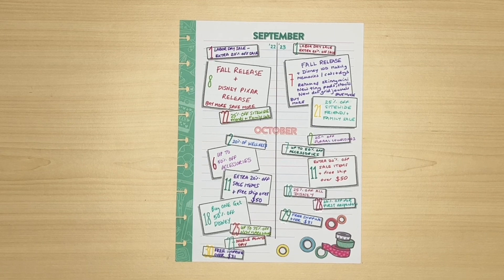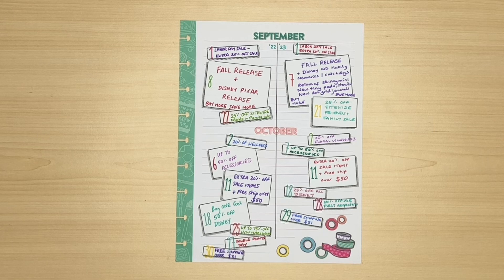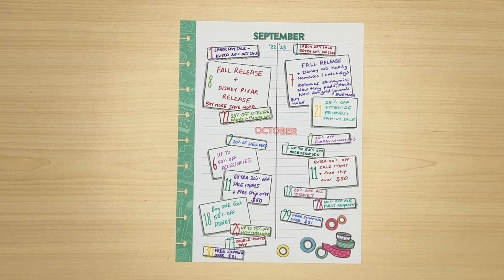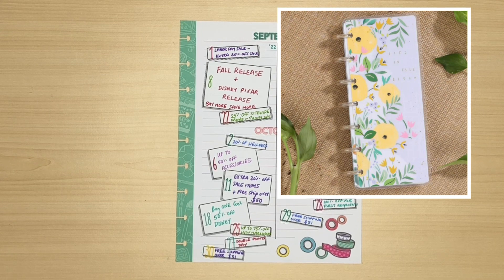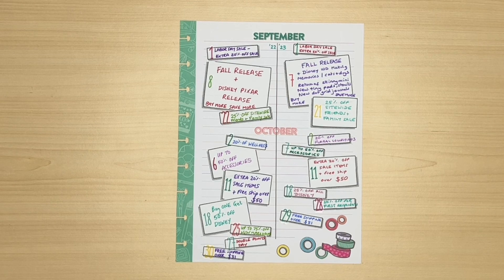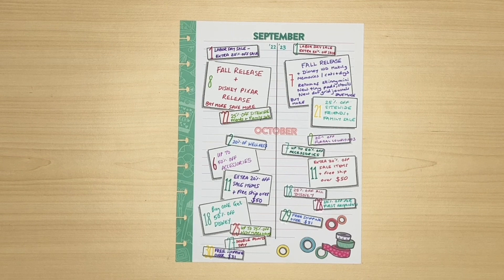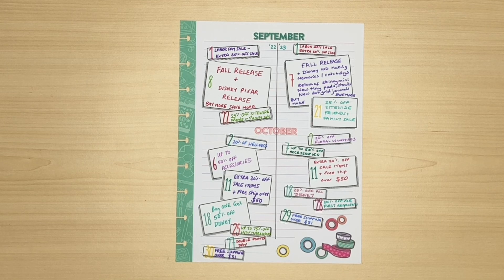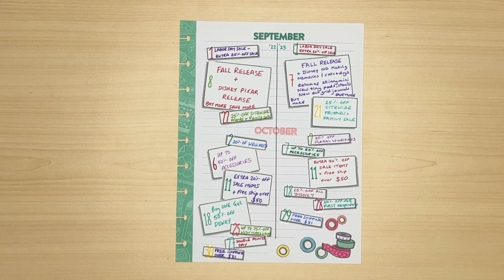THE HAPPY PLANNER YEAR PART 6 | NOVEMBER TO DECEMBER | Tracking Happy Planner Releases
This video is the last in my series guiding those of you new to Happy Planner through the types of sales and releases Happy Planner have throughout the year. Looking back at last year I intubate what may well be coming in November and December and I give a few shopping tips along the way. Hope this is useful.

Please note I have no links to Happy Planner itself. I just enjoy their products and thought this information may help new planners to know what to expect. Enjoy!

Julie x

Journaling Value Pack, Dates and Holidays 2 Value Pack from Happy Planner

Papermate Flair pens from Amazon